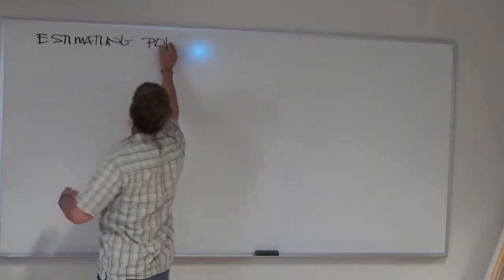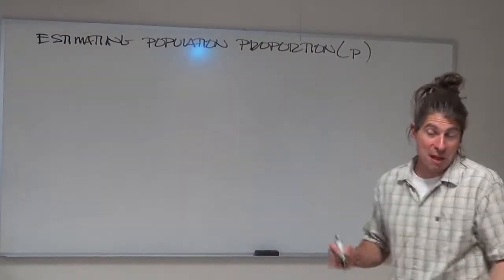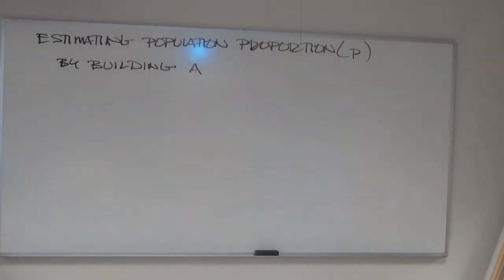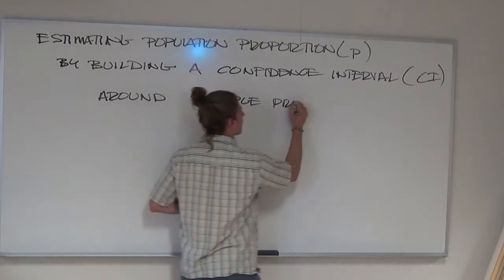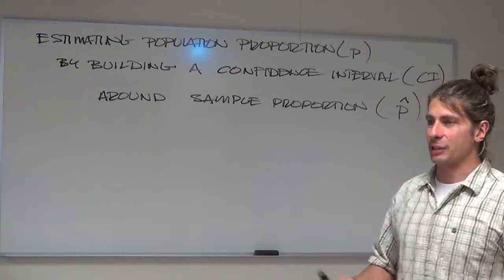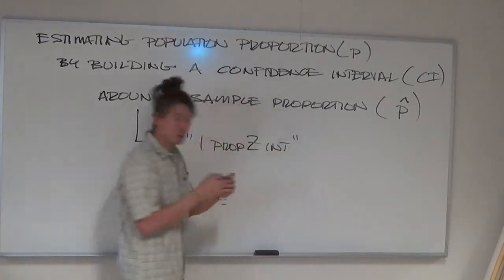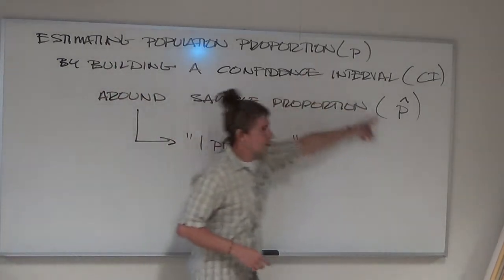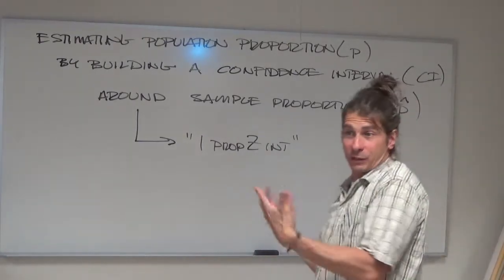4.10.14 (Wrapping up Estimation of a Population Proportion - part 7)